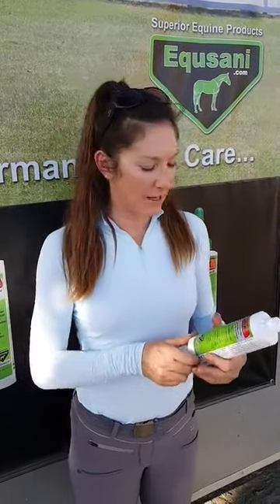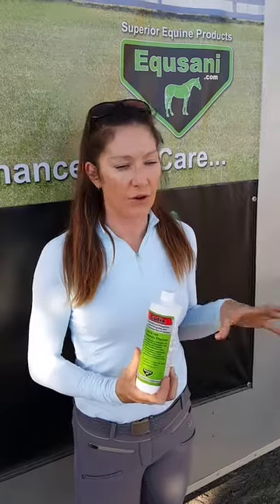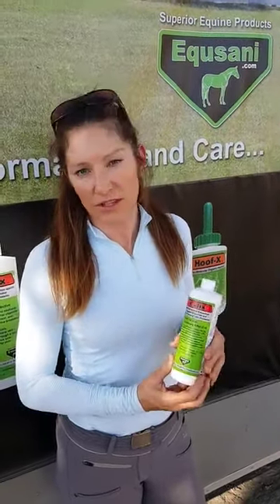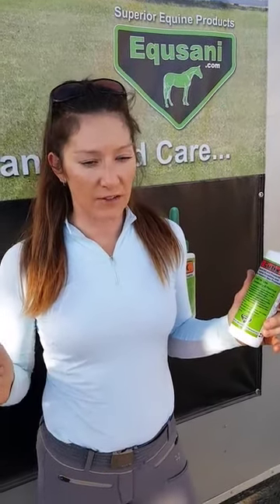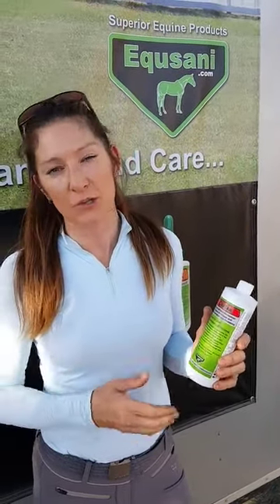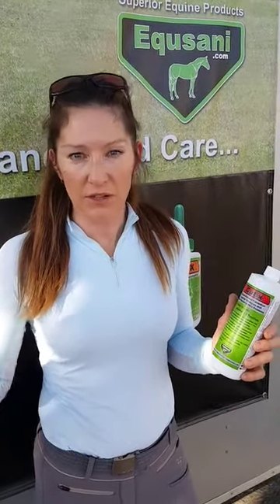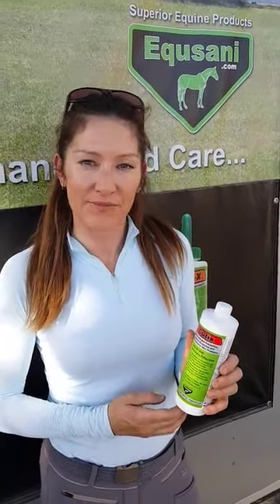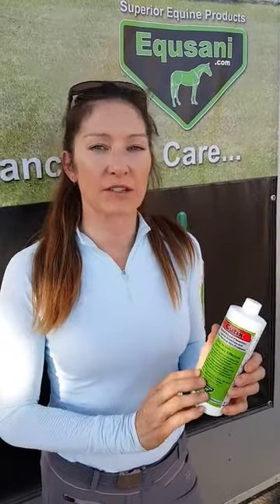Grand Prix show jumping rider Tammy Phillips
Best Hoof Supplement
Whiteline Disease in Horses
A fresh look at white line disease
Hoof Growth - What Helps and What Hurts | EquiMed
Hoof Growth | EquiMed - Horse Health Matters
Horse Hoof Supplement Helps Problem Feet
Natural hoof care
Coronary Band Injuries in Horses – The Horse
Why do horses wear shoes-
Hoof Anatomy: What Horse Hooves are Made of
How to support healthy hoof growth
Hoof Wall Cracks in Horses
Rings and Ridges: What Horse Hooves Reveal
Best Hoof Supplements For Horses
Biotin For Horses Hoof ReNu
Biotin | EquiMed
Horse Hoof Diseases and Conditons | EquiMed
10 Early Warning Signs of Laminitis – The Horse
Horseshoes: What Exactly Are Their Purpose?
Horse Hoof Science
The Horse's Hoof
Hoof Care for EMS Horses – The Horse
Feeding Tips: Impact of a Horse's Nutrition on Hoof Health
Horse Hoof Care | Healthy Horse Hooves
Hoof Cracks and Wall Defects
What Do Hoof Rings Say About a Horse's Health?
HOOF and COAT – KER Targeted Nutrition
Trouble's Afoot: Signs Your Horse Has a Hoof Problem Brewing
Horse Hoof Health & Nutrition
Nutrition and Care to Ensure Healthy Hooves in Horses
Feeding the Hoof
How Horse Nutrition Affects Hoof Growth
Seven Worst Mistakes in Equine Hoof Care
Nutritional Support for Horse Hooves – The Horse
Horse Hoof Anatomy, Part 1 – The Horse
Horse Hoof Supplements
Caring for your horse's hooves
Why Are My Horse's Hooves Growing So Fast? – The Horse
What your horse's hoof angle may be telling you
Can You Influence Hoof Growth? – The Horse
White Line Disease | EquiMed
Winter Feeding and Hoof Care
Winter Hoof Health for Horses
Winter Time Hoof and Mouth Care for Horses
Feeding for Healthy Hooves
Manage Your Horse for Stronger Hooves
Managing Newly Barefoot Horses
Chronic laminitis
Hoof Growth and What Your Horse's Hoof Rings Indicate
Hoof Quality: Is Biotin enough?
ELI5: Why don't wild horses hooves grow out of control?
Horse Hoof and Leg Anatomy: A Guided Tour
Nutrition Report: Amino Acids
Biotin: Does it Work? – The Horse
Laminitis: Prevention & Treatment
Why Do Horses Need Shoes?
Hoof Supplements: Feeding The Feet – The Horse
Nutrition and A Horse's Hoof
Do Hoof Supplements Help? – The Horse
The Frustrations of White Line Disease – The Horse
Growing a better hoof – The Barefoot Blacksmith
Injuries and diseases of the hoof
Basic Equine Hoof Care
Horse Hoof Problems & Diseases
Hoof Anatomy - A Beginner's Guide
ID-321-W Hoof Anatomy, Care and Management in Livestock
Hoof Building Horse Supplements
Combating White Line Disease
Horse Hoof Health and Nutrition: Balance is Key – The Horse
Hoof Care In The Winter
How a Horse's Hoof Grows – Horses
Functional Anatomy of the Horse Foot
Hoof Anatomy
Nutrition Affects Hoof Growth in Horses
5 Early Signs of Unhealthy Hooves
Stimulation of Equine Hoof Growth Using a Counter-Irritant
New Study on Horse Hoof Growth
Biotin Basics
How Do Wild Horses Maintain Their Hooves?